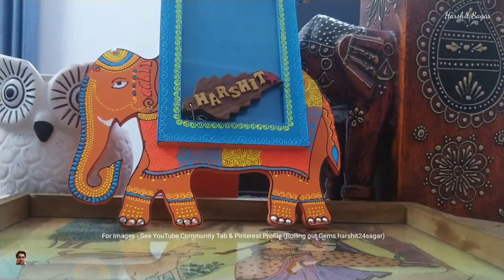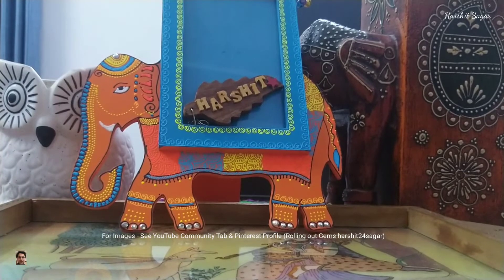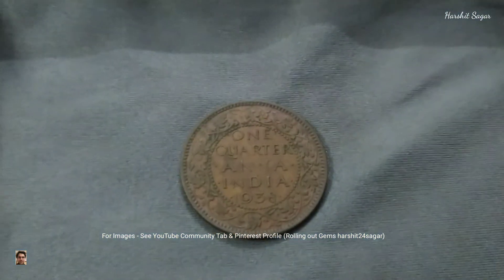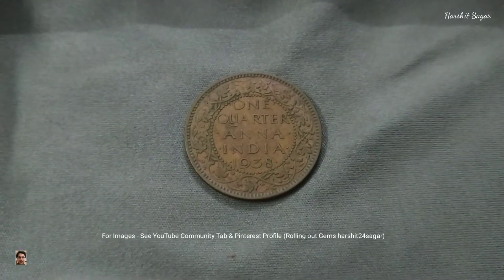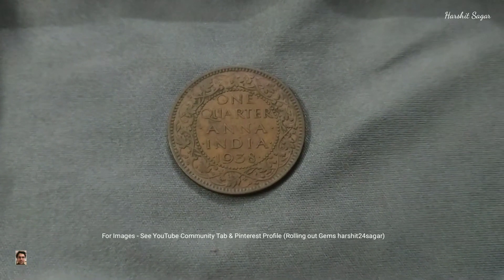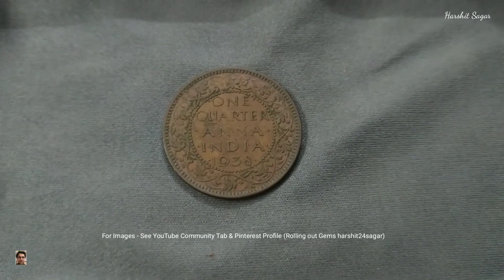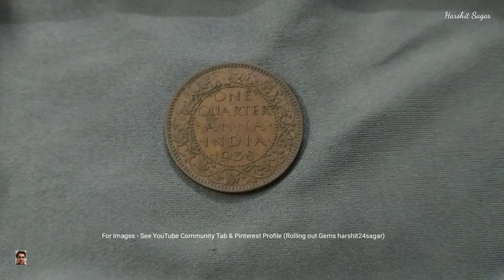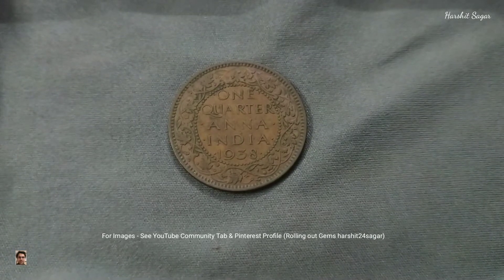One Quarter Anna 1938 | King George VI | British India Coin | British Raj | Calcutta | World War II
For Images - See Youtube Community Tab

Pinterest Profile - Rolling Out Gems (harshit24sagar)

Struck / minted under British India rule / British Raj.
Pre Independence / Colonial Era - 20th Century
British India Coin - King George VI -

One Quarter Anna 1938
Calcutta / Calcutta Mint
Queen Victoria / Queen Victoria Great Grand Child / Queen Victoria Great Grand Childrens

Commonwealth / Commonwealth Nation / Commonwealth Country / Imperial
Rich History / Heritage
Asia / Asian Continent / Bharat / India